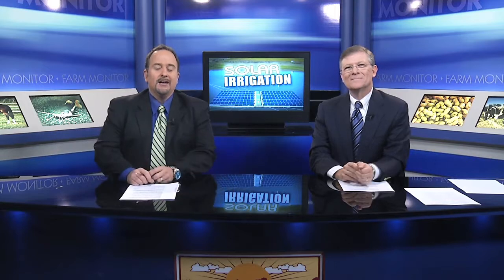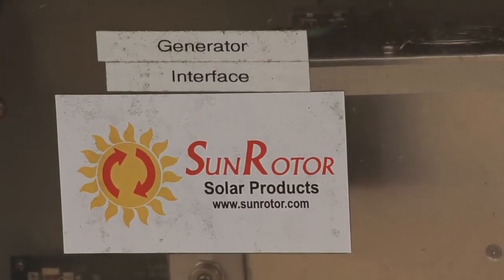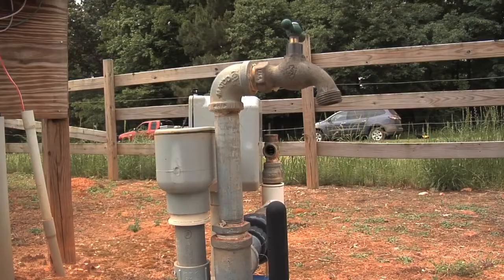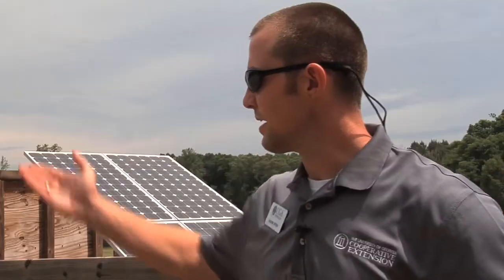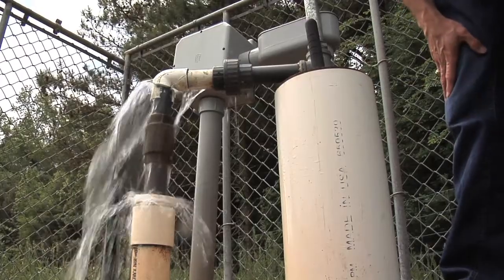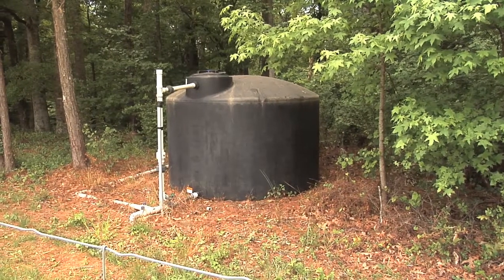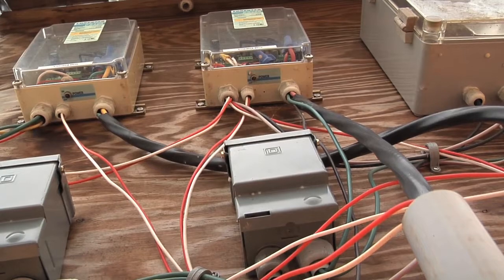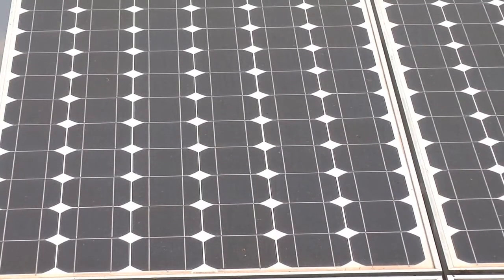Solar-Powered Well Pumps Could Save Money For Farmers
Whether it's using GPS to guide tractors, microchips to track herds, or even apps to control irrigation, the agricultural industry has never been more technologically advanced.  And the next big thing could be using solar-powered wells on isolated farms to maintain water quality. Damon Jones takes a look at one such operation and explains how it might help farmers save money.